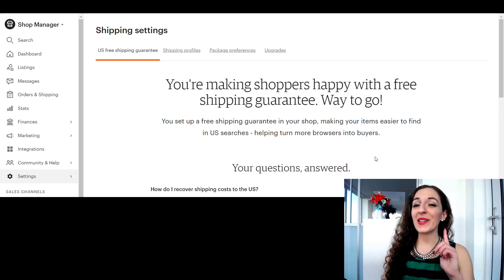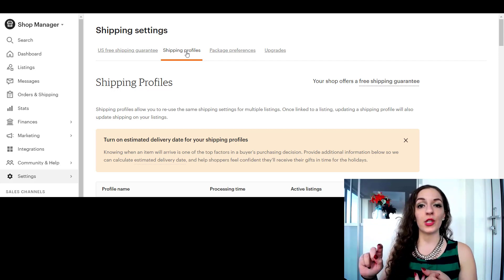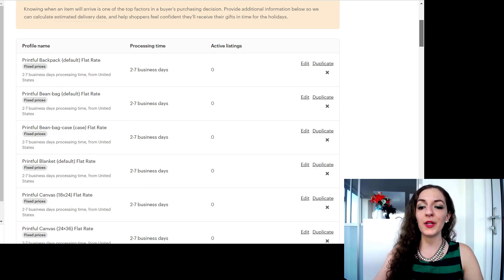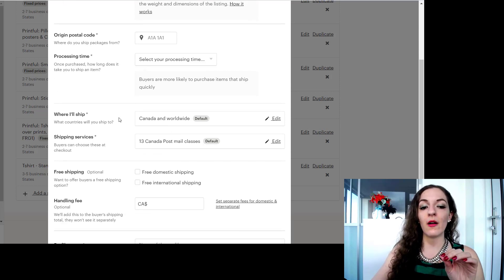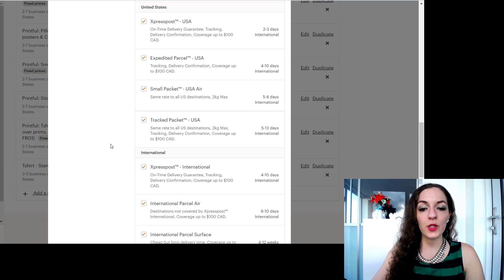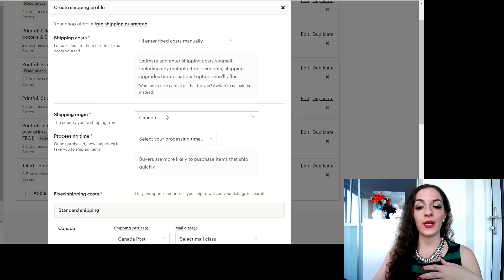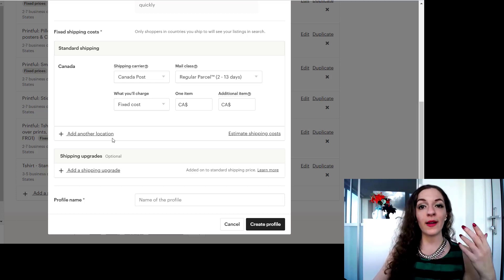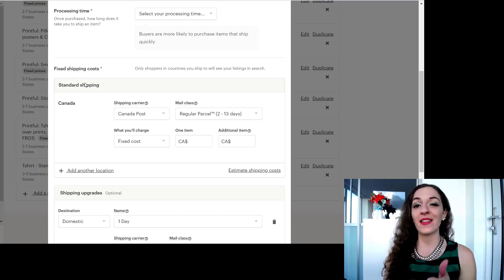How to Specify Which Countries You Ship to On Etsy: Shipping Settings Tutorial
How to Specify Which Countries You Ship to On Etsy // If you're wondering how to ship orders on Etsy so that they only go to one country or specific countries, you may find this video helpful.  I show you how to adjust your Etsy shipping settings for this purpose. Thank you to one of our subscribers, Angela for asking this question!